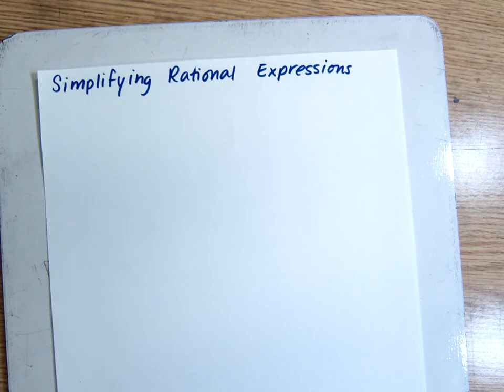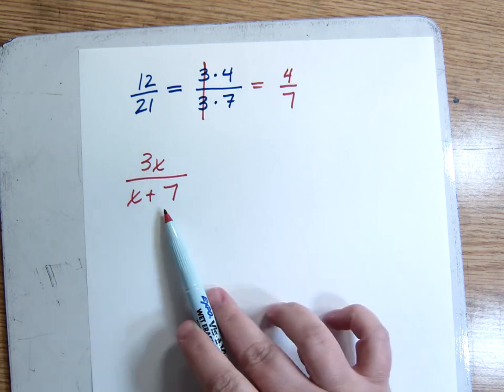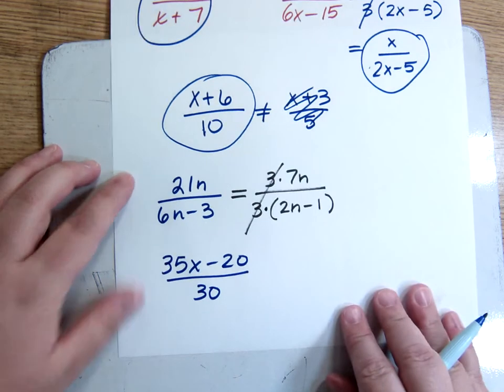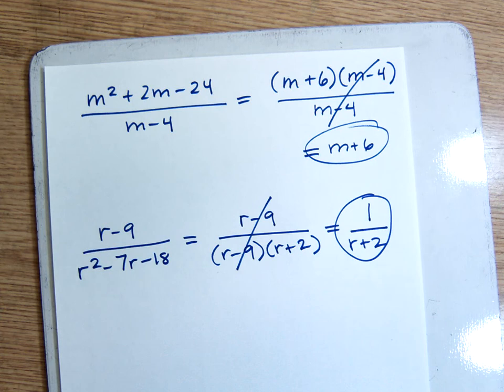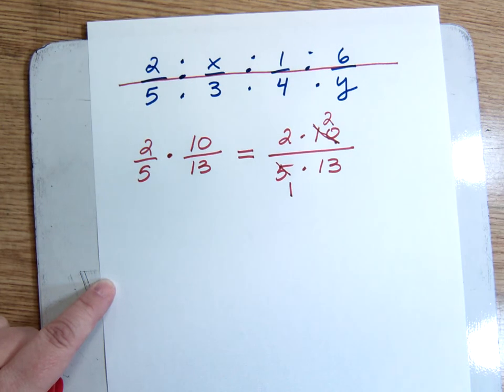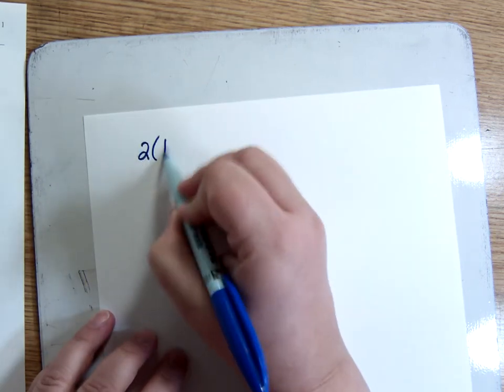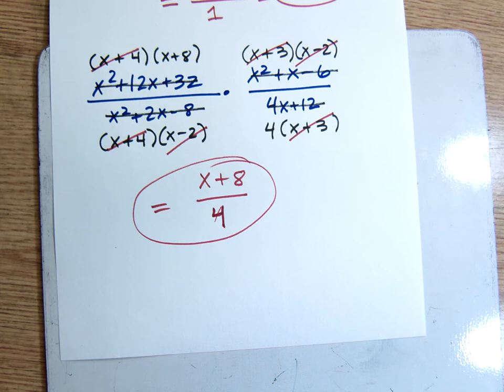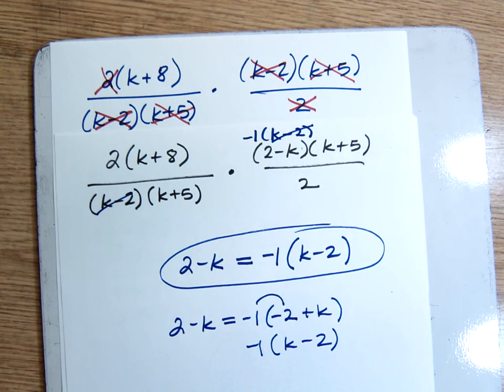Simplifying and Multiplying Rational Expressions (INTRO)